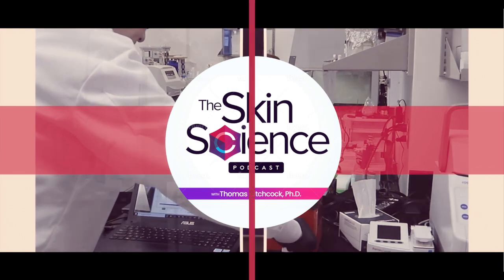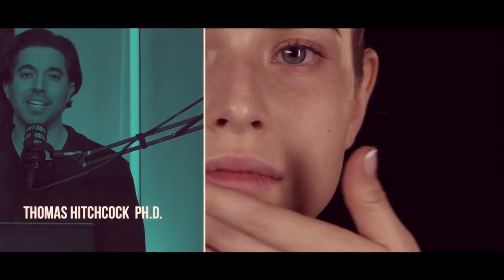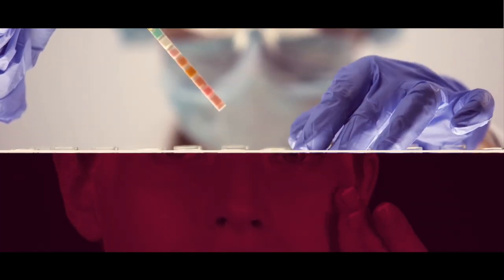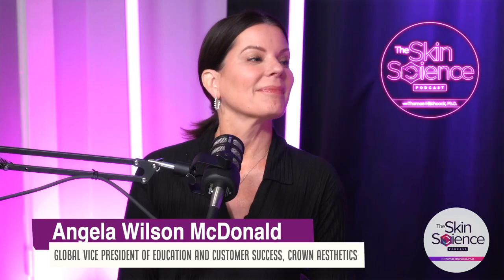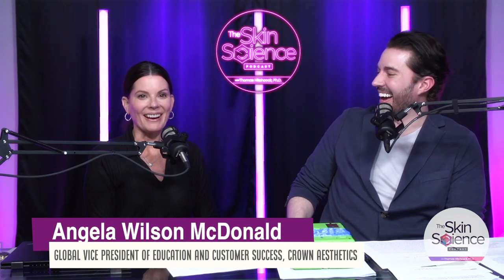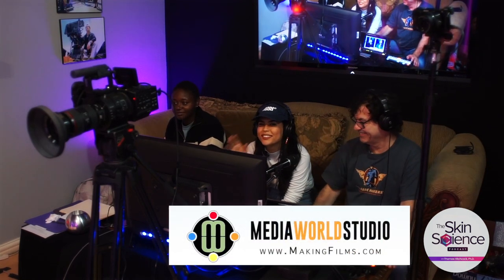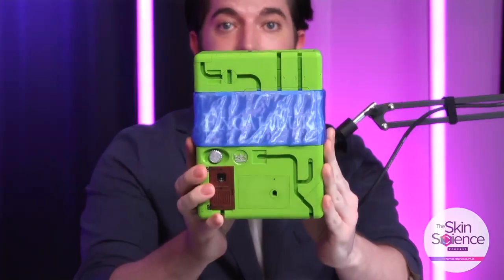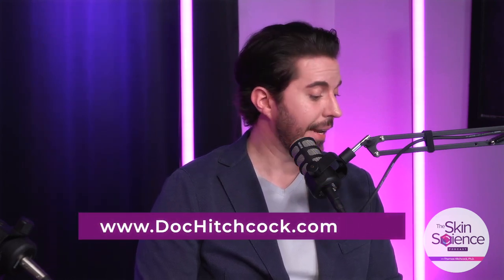"Effect of Fungal Microorganisms on Acne" with Dr. Doris Day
Hosted by Thomas Hitchcock, Ph.D., Chief Science Officer at Crown Laboratories, The Skin Science Podcast is a bi-monthly podcast that covers topics relating to skin health. The series digs into hot topics within dermatology and aesthetics and challenges the audience to think a bit differently about current skin treatment options. In this episode, Dr. Hitchcock, Angela Wilson McDonald, Dr. Jose Maldonado, and special guest, Dr. Doris Day, and discuss the role fungal microorganism play in acne development.

The Skin Science Podcast is intended to provide listeners with information regarding various topics in the field of skin science. None of the content in this podcast should be interpreted or construed as professional or medical advice. Further, the views and opinions expressed by guests are their own and do not represent those of Crown Laboratories, Inc., and the appearance of any guest on the podcast does not imply an endorsement of the guest or any particular entity they represent.

Chapters:
0:00 Introduction
1:31 The Excalibur Puzzle box
3:32 Fungi and acne
5:14 Classification: kingdom vs. species
8:40 Body Acne
9:30 Why do we wash our bath towels?
14:42 Antifungal effectively treats acne
19:00 The mycobiome
24:43 Yeast on the body
28:07 Proper skin sampling
30:01 How to interpret the data
32:01 Wash your towels!